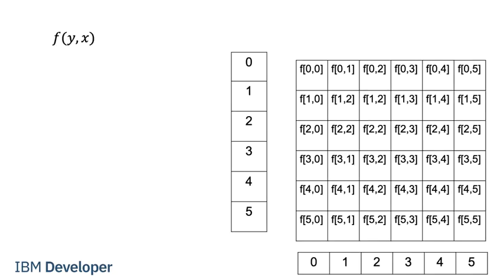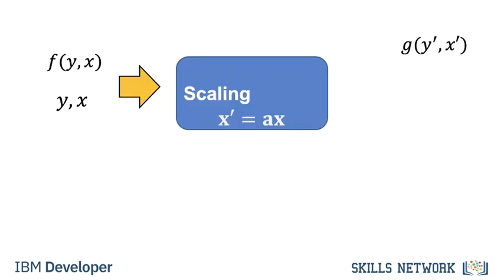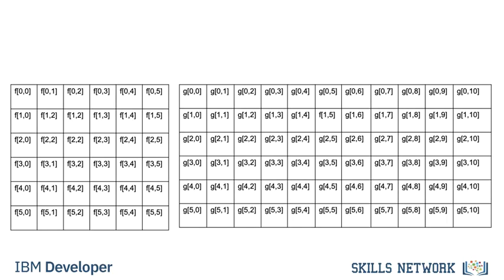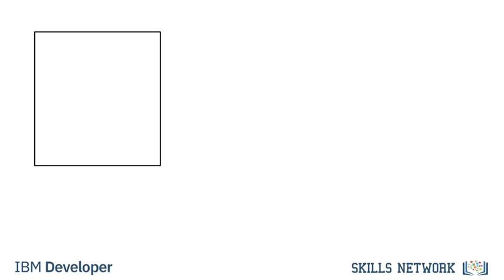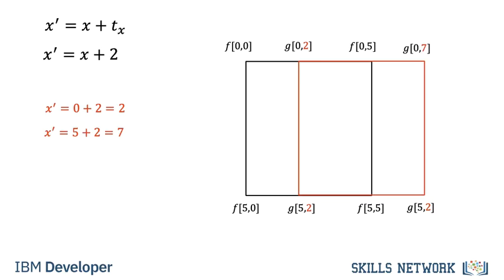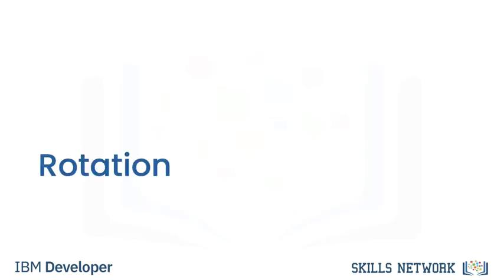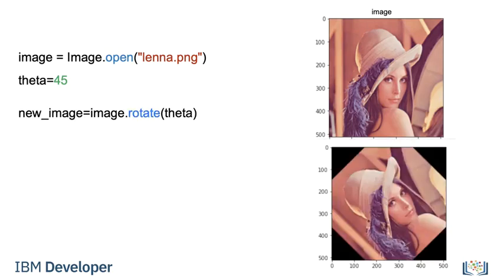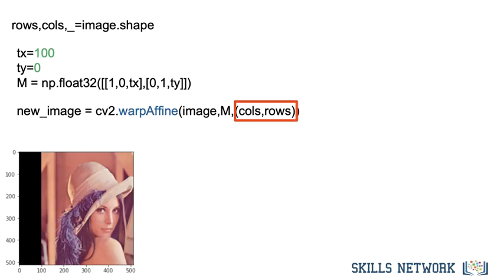05 geometric operations